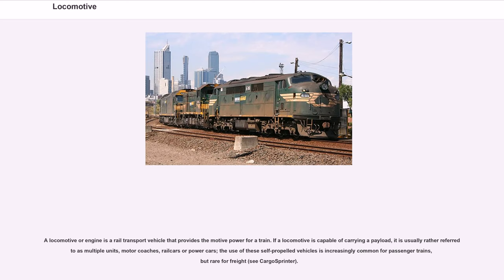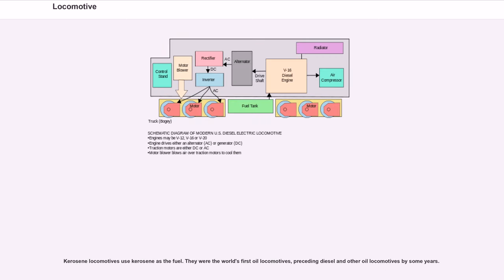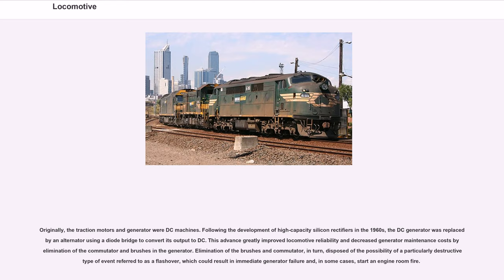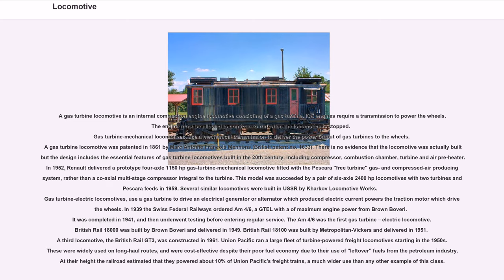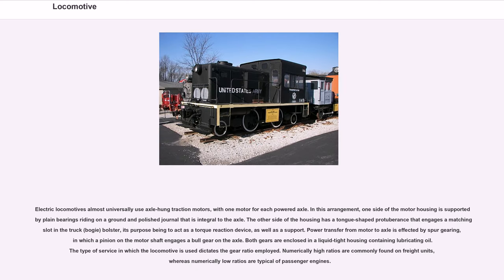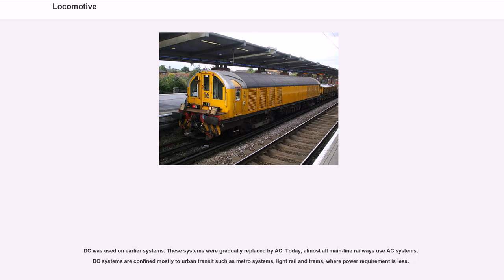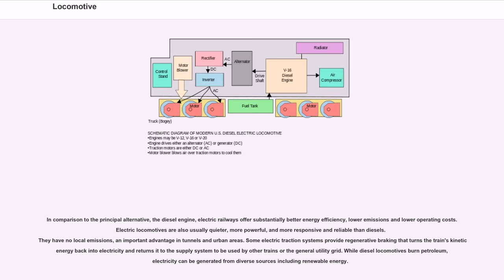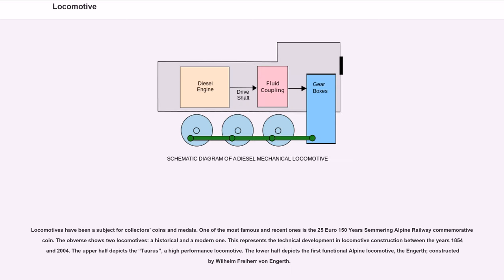Locomotive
A locomotive or engine is a rail transport vehicle that provides the motive power for a train. If a locomotive is capable of carrying a payload, it is usually rather referred to as multiple units, motor coaches, railcars or power cars; the use of these self-propelled vehicles is increasingly common for passenger trains, but rare for freight (see CargoSprinter).

Traditionally, locomotives pulled trains from the front. However, push-pull operation has become common, where the train may have a locomotive (or locomotives) at the front, at the rear, or at each end.

The word locomotive originates from the Latin "loco" – "from a place", ablative of "locus" "place", and the Medieval Latin "motivus", "causing motion", and is a shortened form of the term "locomotive engine", which was first used in 1814 to distinguish between self-propelled and stationary steam engines.

Prior to locomotives, the motive force for railways had been generated by various lower-technology methods such as human power, horse power, gravity or stationary engines that drove cable systems. Few such systems are still in existence today. Locomotives may generate their power from fuel (wood, coal, petroleum or natural gas), or they may take power from an outside source of electricity. It is common to classify locomotives by their source of energy. The common ones include:

A steam locomotive is a locomotive whose primary power source is a steam engine. The most common form of steam locomotive also contains a boiler to generate the steam used by the engine. The water in the boiler is heated by burning combustible material – usually coal, wood, or oil – to produce steam. The steam moves reciprocating pistons which are connected to the locomotive's main wheels, known as the "drivers". Both fuel and water supplies are carried with the locomotive, either on the locomotive itself or in wagons called "tenders" pulle...